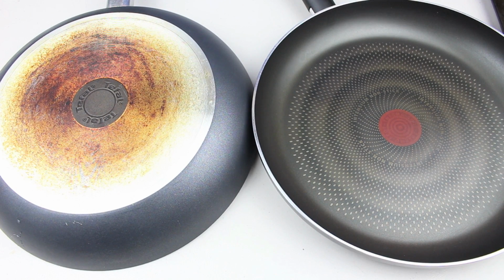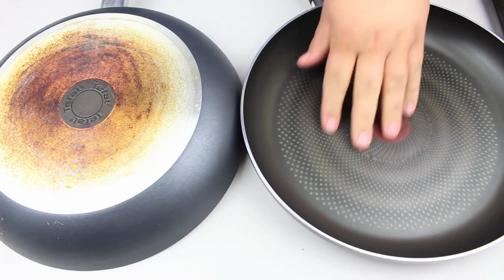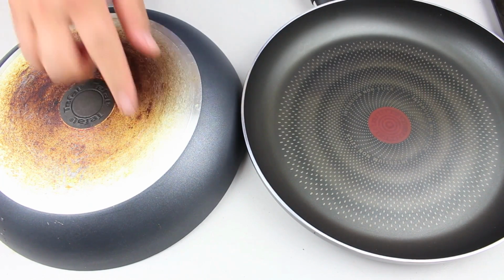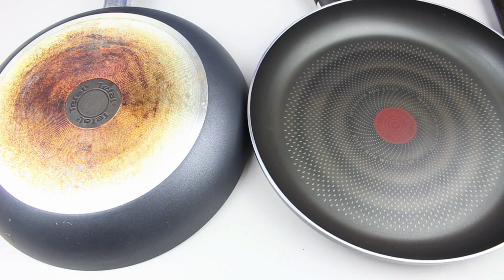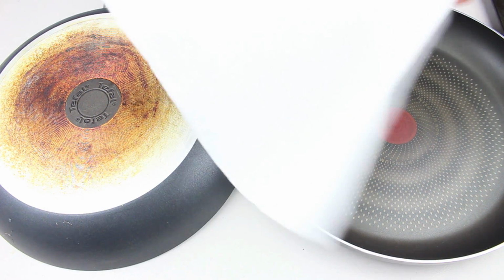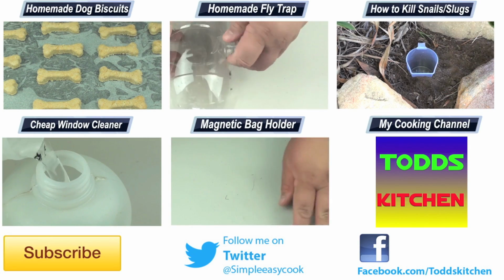How to store & protect your frypans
New hints and tips every: MONDAY, WEDNESDAY, SATURDAY